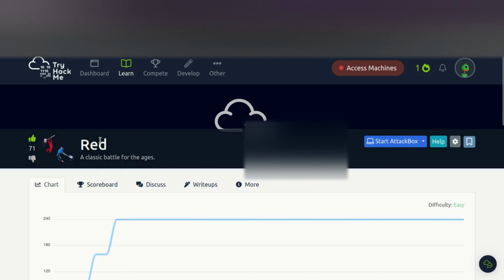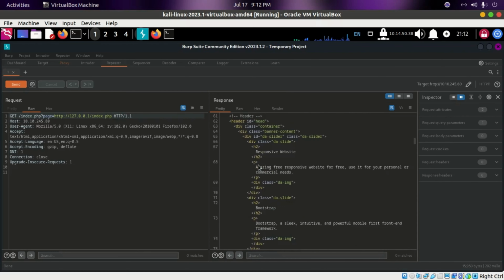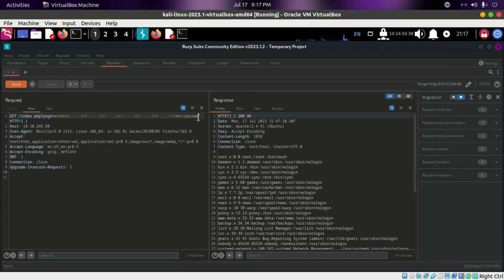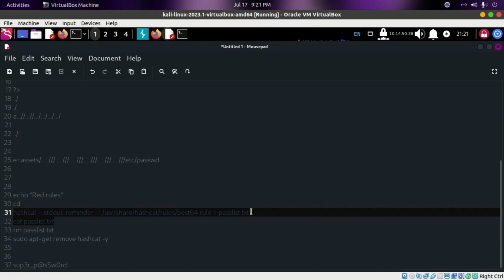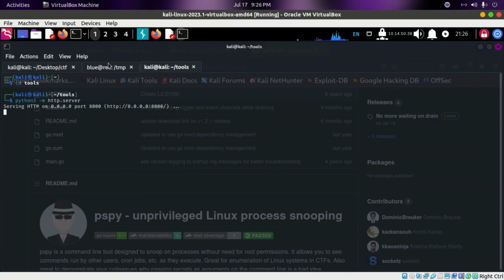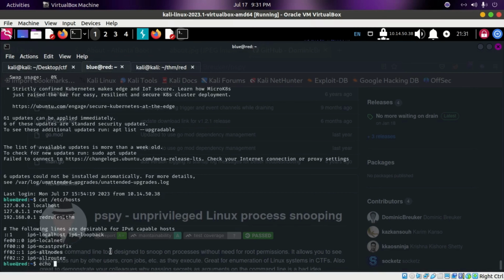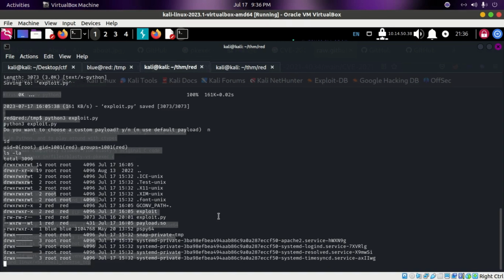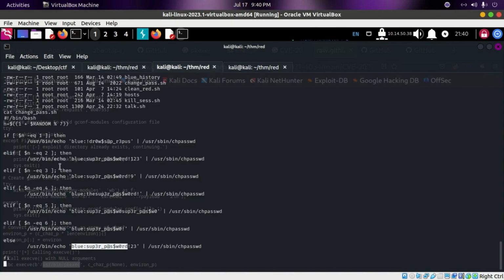Red from Tryhackme: Complete Walkthrough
Hey there, fellow hackers! Welcome to my latest YouTube video where we tackle an exciting Linux box called RED from TryHackMe. But wait, there's more! This box not only promises an enjoyable challenge, but it also comes with some fun trolls along the way!

Join me as we dive into this thrilling virtual environment and explore the depths of Linux exploitation. Throughout the video, I'll guide you step-by-step, sharing my tips, tricks, and insights into the world of cybersecurity. Whether you're a beginner or an experienced hacker, there's something here for everyone.

I love hearing from the community and engaging with you all.

Get ready to sharpen your hacking skills, laugh at some epic trolls, and conquer the RED Linux box together. Let's go! 🔒💻💥